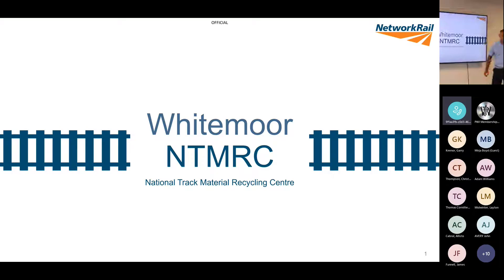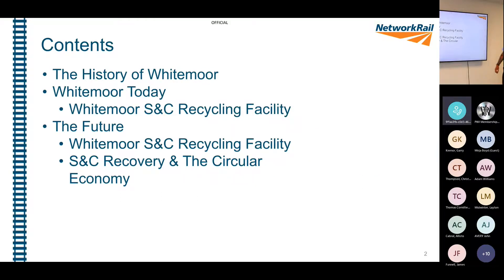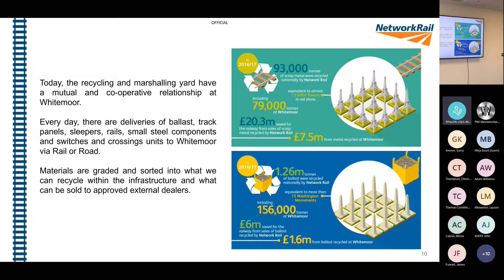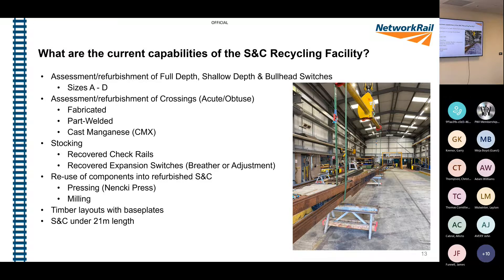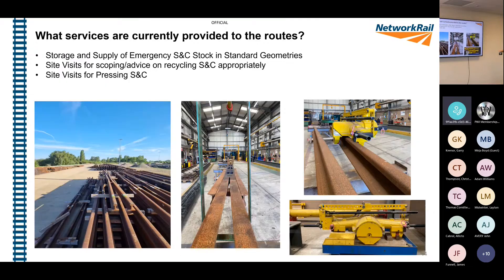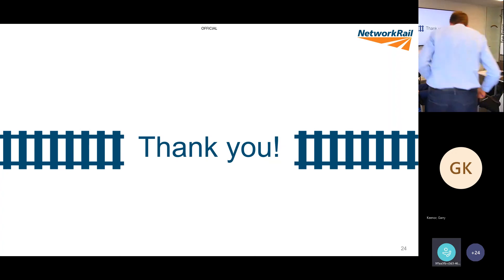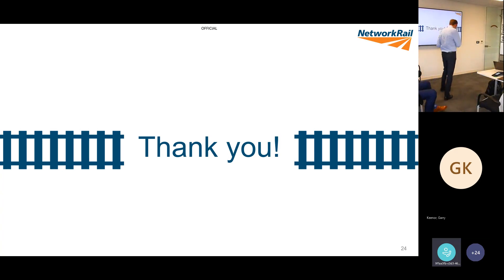Whitemoor switches & crossings - Natalie Volkel, Natalie Whitehead, Lee Carey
PWI West of England Section meeting
Whitemoor switches & crossings
18 May 2022